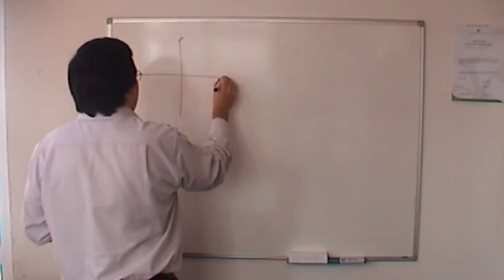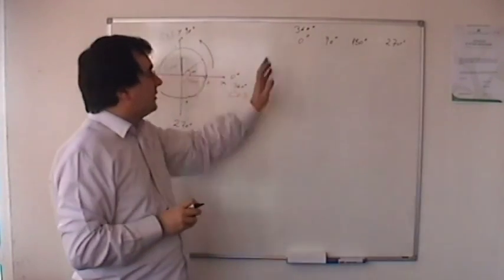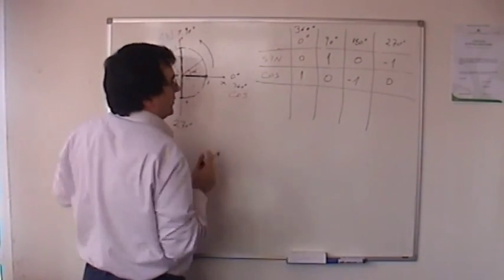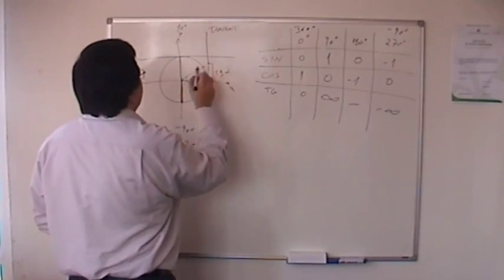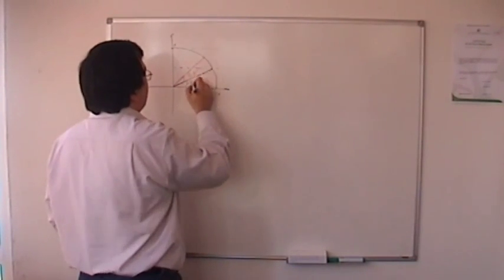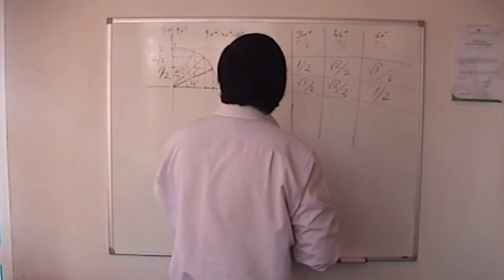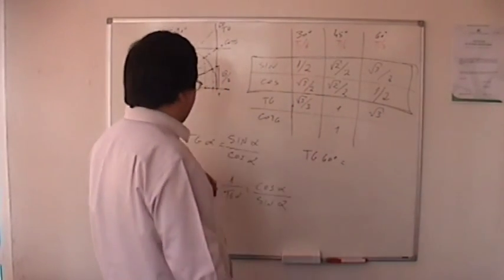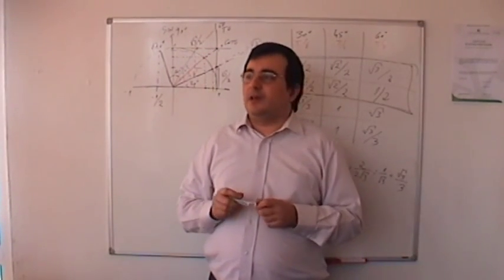Trigonometry - The Unit Circle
Video of math / trigonometry about the unit circle and how to determine the values for the functions cosine, sine, tangent and co-tangent.